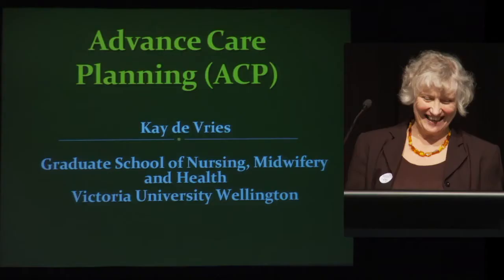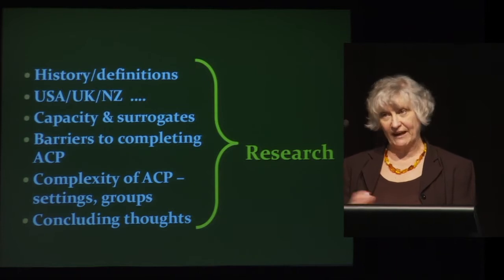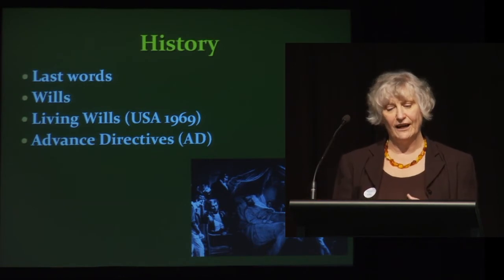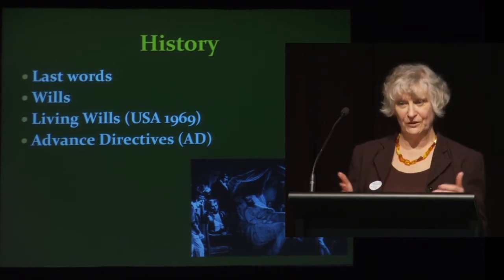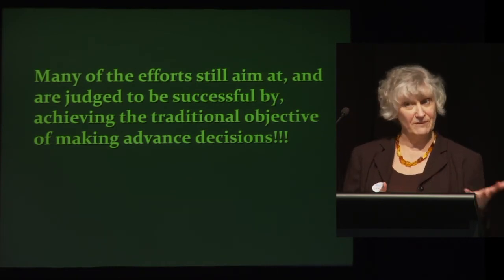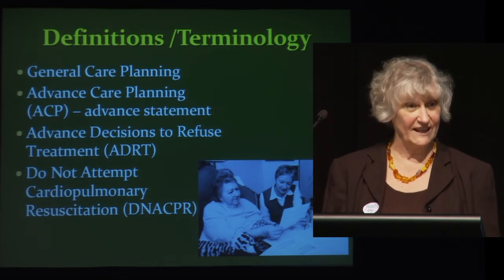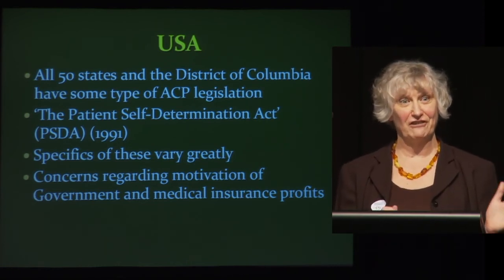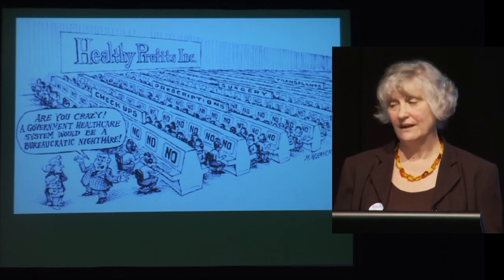02 Kay de Vries Presentation Part 1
Advanced Care Planning - UK and NZ Experience. CCN Forum Palliative Care in Primary Care; Convention Centre, Palmerston North, 13 July 2011.